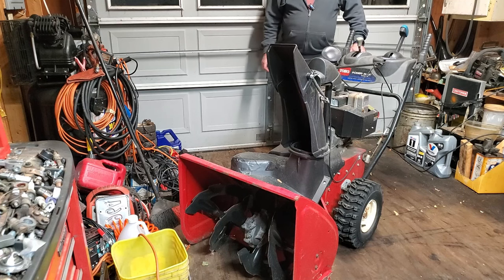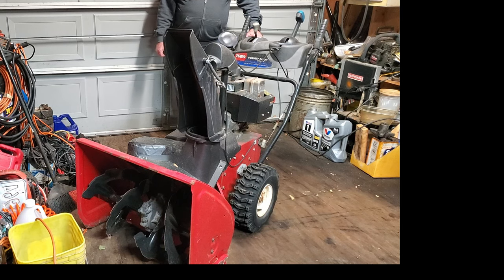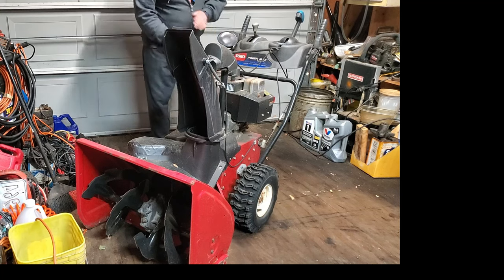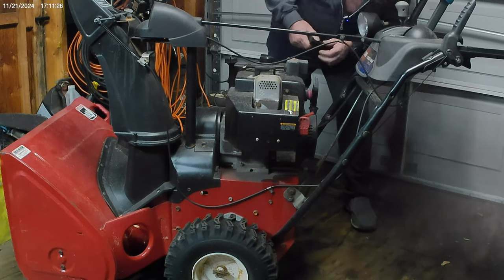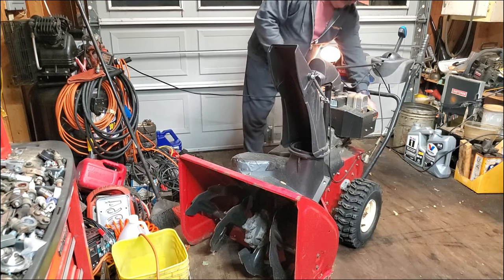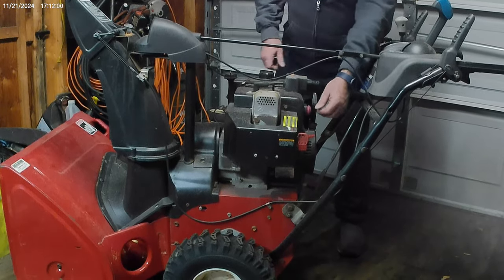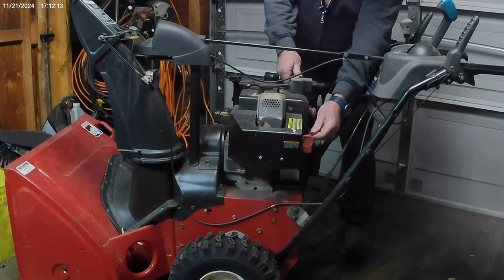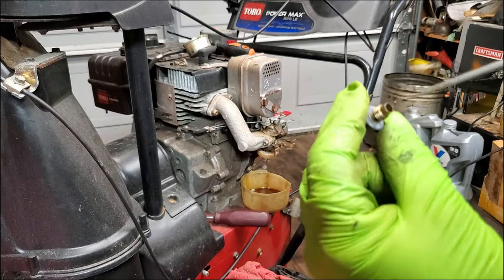3 HIDDEN things NOT ALWAYS checked during a snowblower service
Maintaining your two-stage snowblower is essential for ensuring peak performance, especially before the snow starts to pile up.
 In this video, we’ll be servicing a Toro snowblower and walk through three often-overlooked areas that can cause issues if not properly serviced.

First, the friction drive wheel is a critical component that transfers power to the wheels or tracks. Over time, it can wear out or become hard to shift, leading to poor performance or complete failure.

Next, we’ll inspect the shear pins for the auger—these safety devices are designed to break if the auger encounters a heavy obstruction, preventing damage to more expensive components.
 Worn or damaged or incorrect shear pins should be replaced to maintain proper operation.

Finally, we’ll take a closer look at the engine's valves, as wear or improper seating can lead to reduced power and efficiency. Addressing these key areas helps keep your snowblower reliable when you need it most.

Beyond these specific checks, performing a comprehensive service on your snowblower is equally important. Lubricating all moving parts—such as auger shafts, chute controls, and wheel bearings—can significantly reduce wear and minimize operator fatigue during prolonged use.

Additionally, ensuring that belts, spark plugs, and fuel systems are in good condition will keep your machine running smoothly throughout the winter.

 Regular maintenance not only extends the life of your snowblower but also saves you from inconvenient breakdowns when the snow is falling. With these tips, you’ll be ready to tackle even the heaviest snowstorms with confidence!